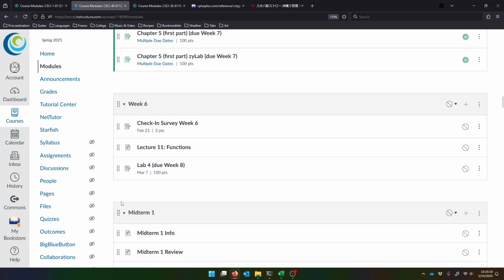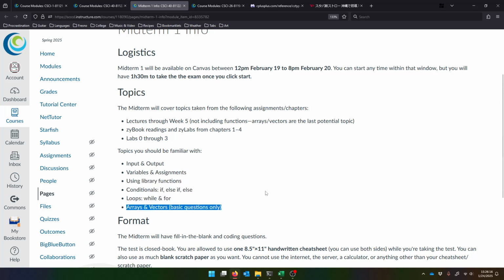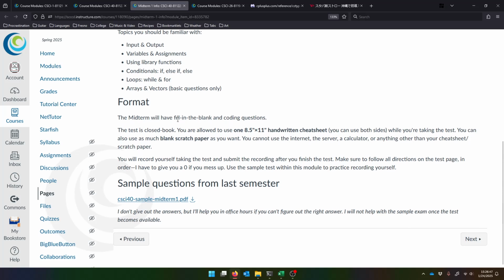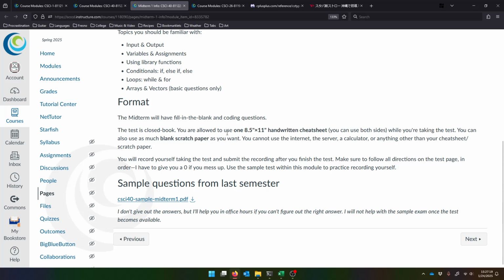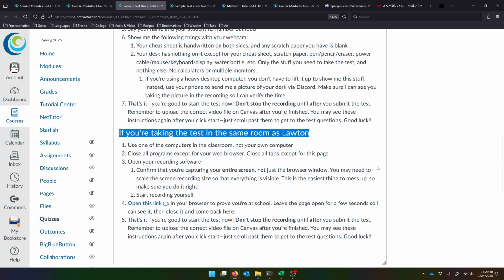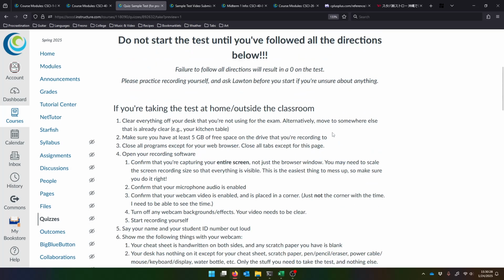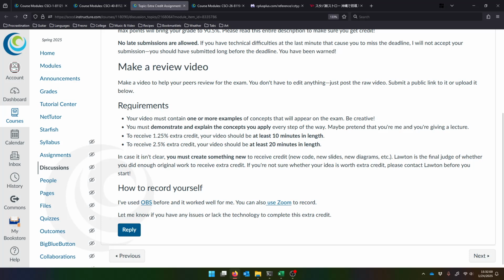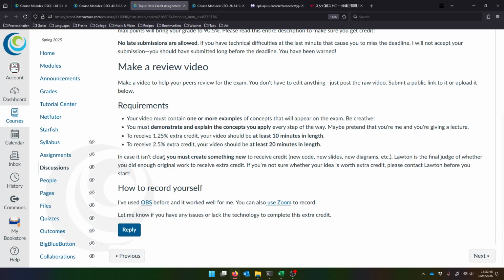(S25) CSCI 40 Lecture 8 (Midterm 1 Info)